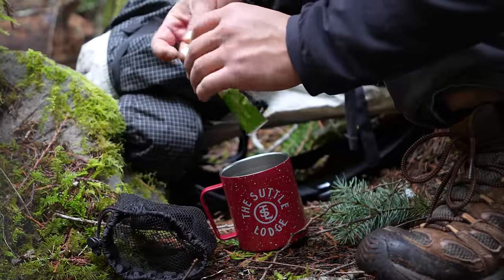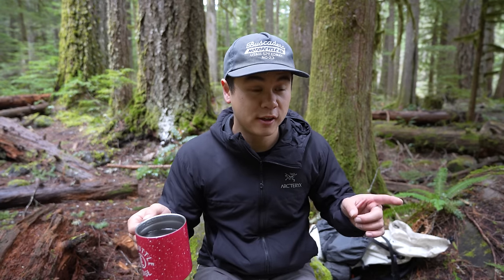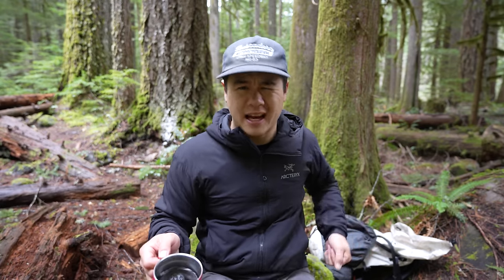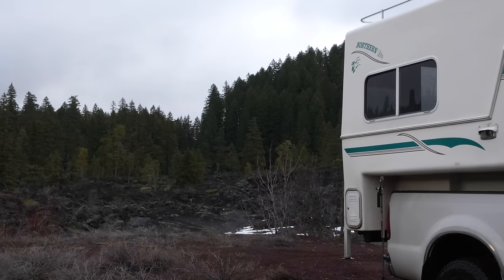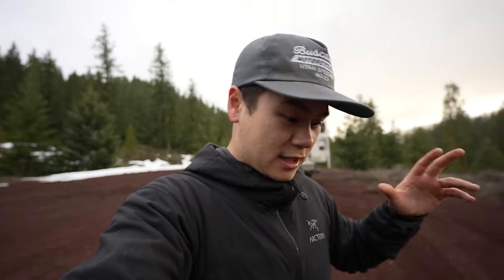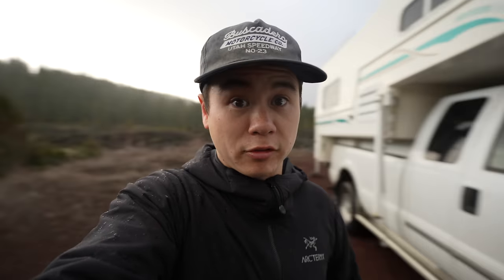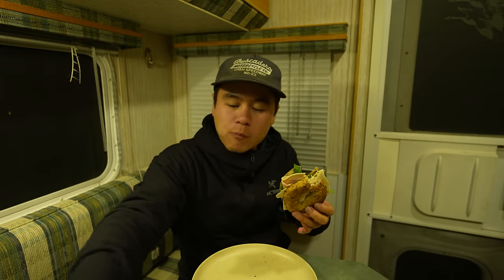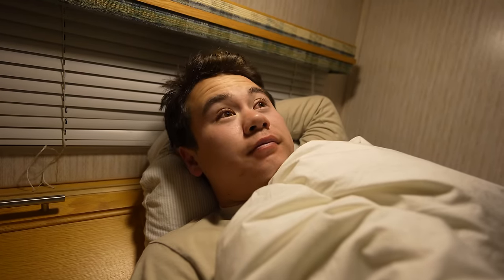Alone on a Peaceful Rainy Night in my 4x4 Truck Camper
Join me for a peaceful, rainy night of truck camping in the late winter.

If you enjoy my videos and would like to buy me a beer/contribute to the diesel tank, you can make a one time donation

Main camera
Wide Angle Lens
Versatile Zoom Lens
Travel Tripod
Action Camera

Truck/Camper gear that I use

Camper Tie Downs
Gas Generator
F350 tow mirrors
No electric heater
Portable propane heater